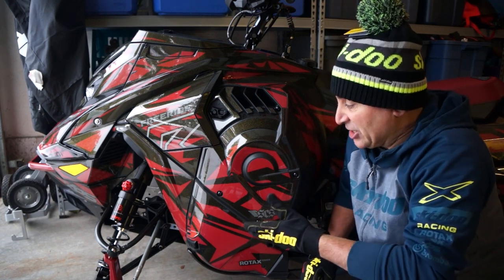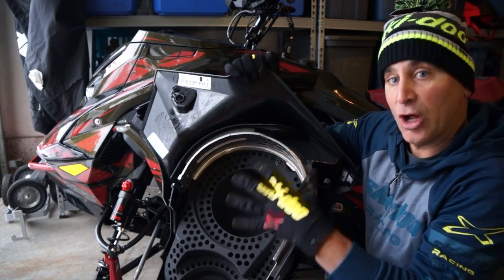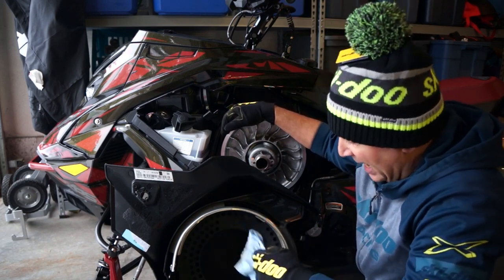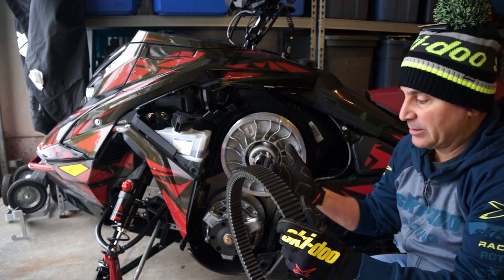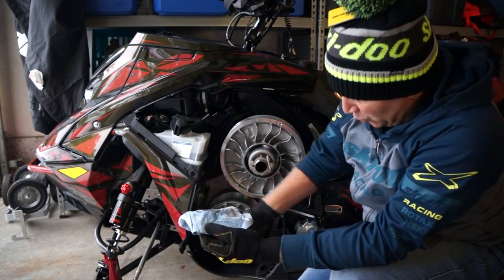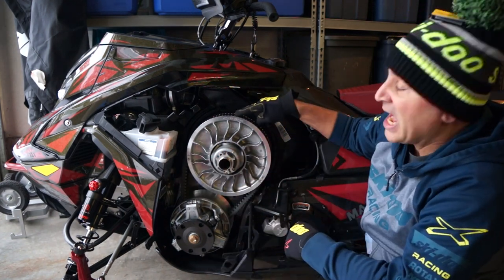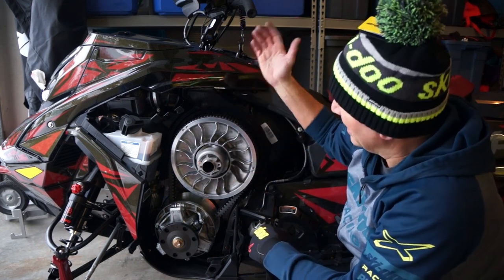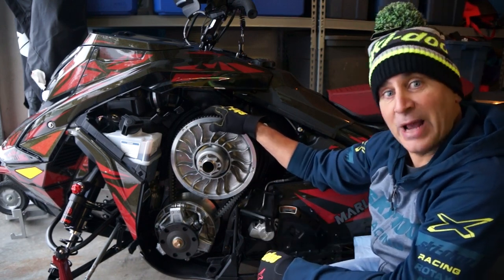2023 Ski-Doo Gen 5 Clutch and Belt Cleaning and Adjustment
Ski-Doo Ambassador Dave Norona takes us through cleaning the clutch/CVT area, removing belt and cleaning it and installing it back onto the machine and adjusting it. The Belt Bottom Grove should sit above the top of the Secondary Sheaves and the cord is near the top of them.

*** Important, DO NOT USE SC1 as in the spray that coats a greasy film to make plastics look good, it is an error in my wording. You want to use S1 XPS clutch cleaner or a high quality brake cleaner that leaves no residue! Thanks